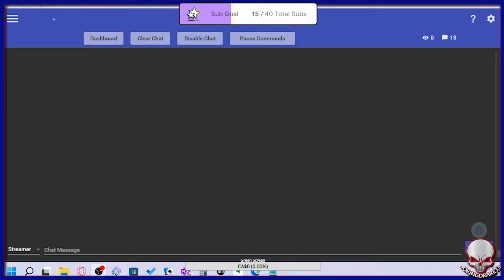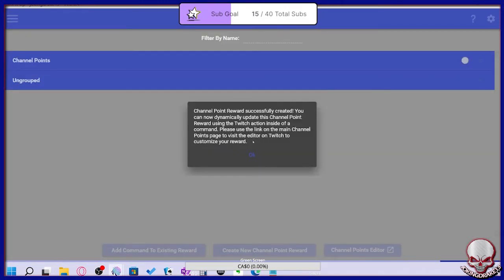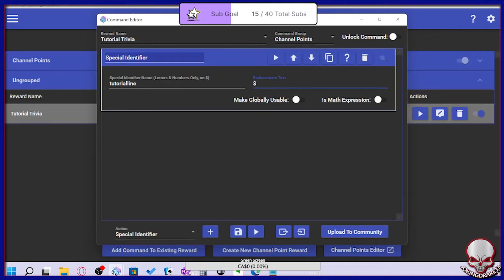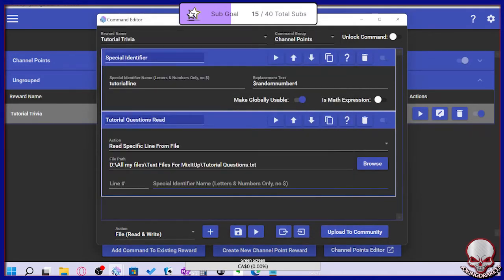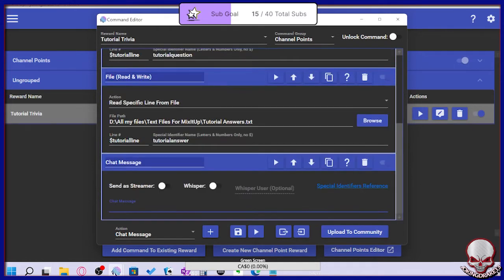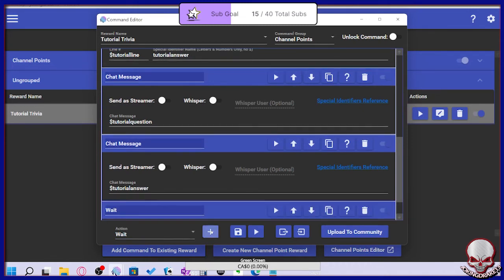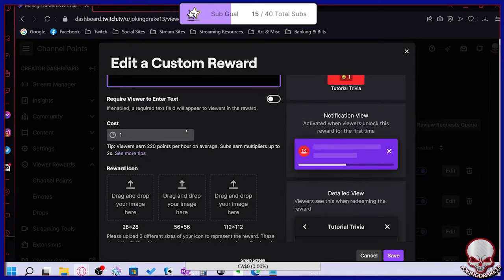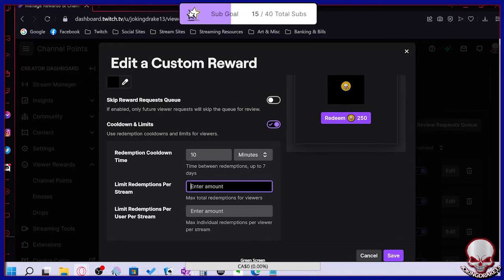MixItUp Trivia Tutorial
Short video to demonstrate how to set up a trivia game in your channel that viewers can play using channel  points.